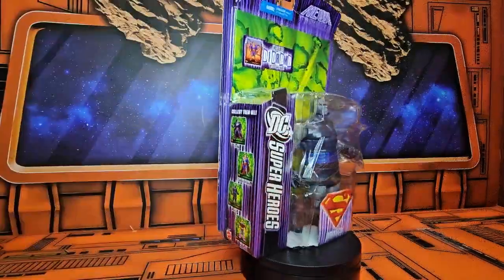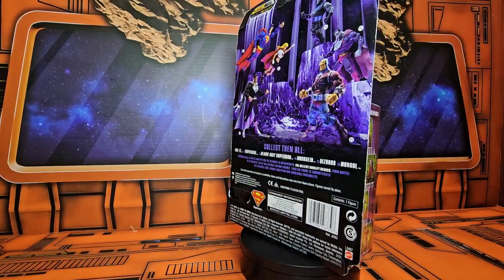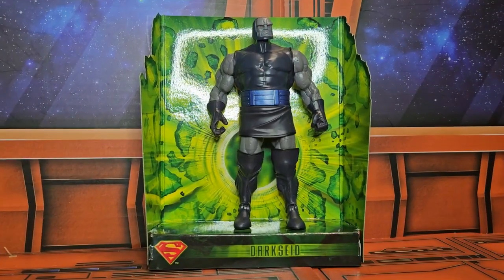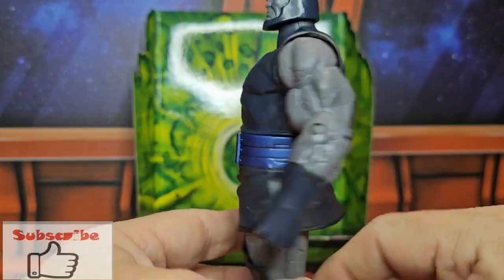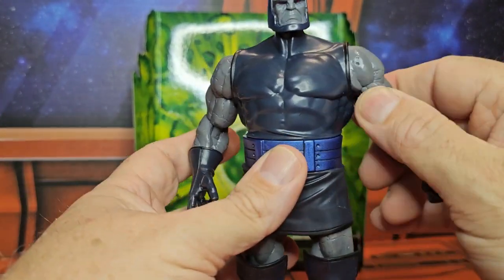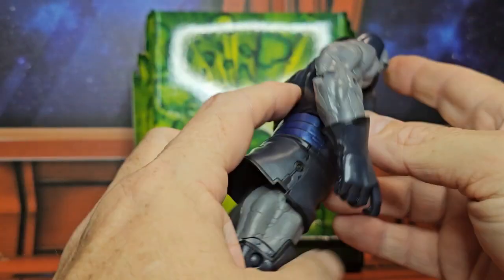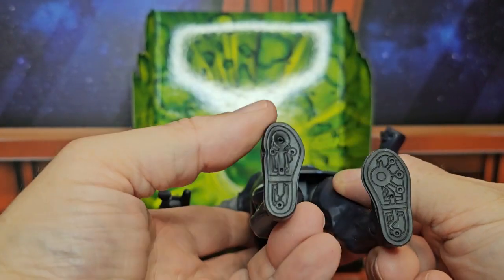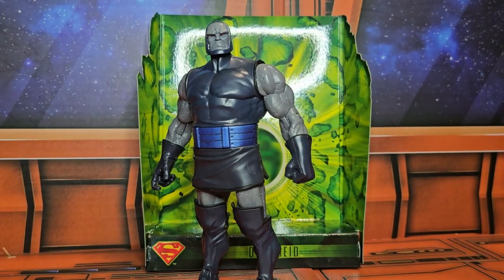Review and unboxing of DC Superheroes Darkseid figure.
Great 7 inch Darkseid for your DC classics or universe lines.